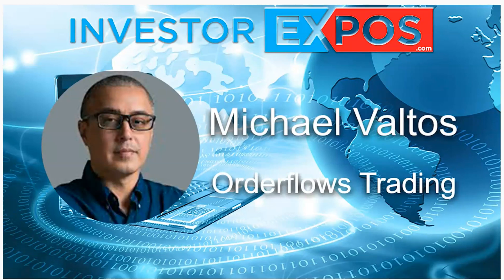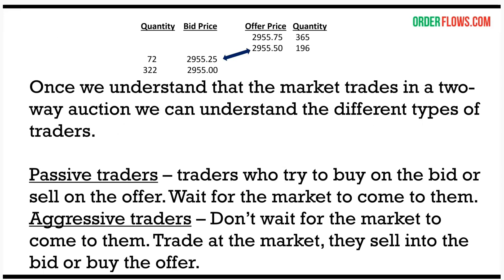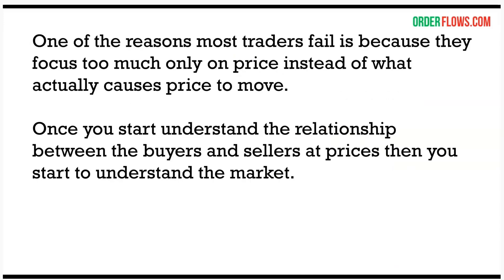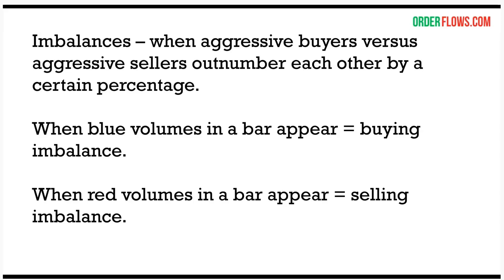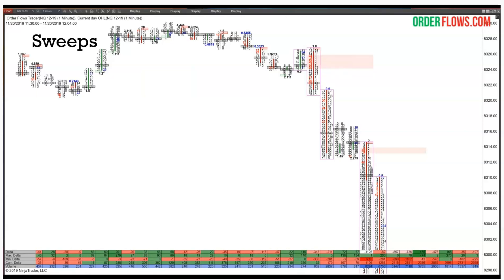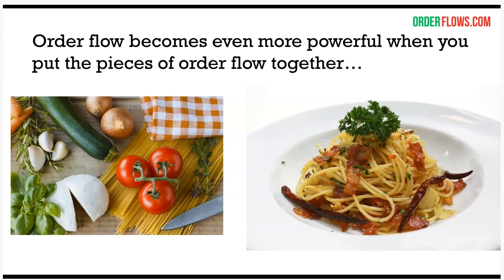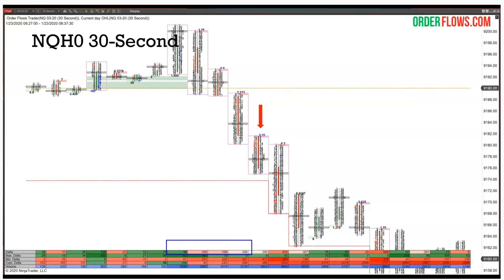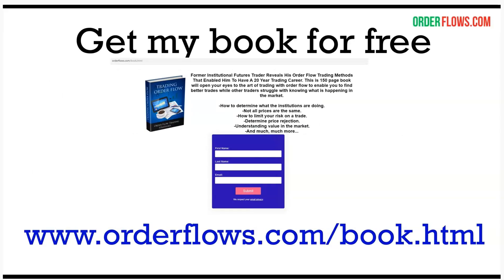Orderflows Investor Expos Webinar On Delta Imbalances Point Of Control Delta Surge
Replay of my order flow training webinar with Investor Expo
on January 23rd, 2020.

In this presentation I discuss the 3 building blocks of order flow:
Delta - The difference between aggressive buyers and aggressive sellers.
Imbalances - When aggressive buyers outnumber aggressive sellers and vice versa.
Point of Control - The price level in a bar with the most volume.

What they are, what they mean and why they are important.

I also discuss how to spot a Delta Surge in the order flow.